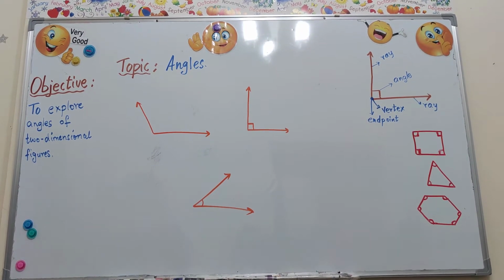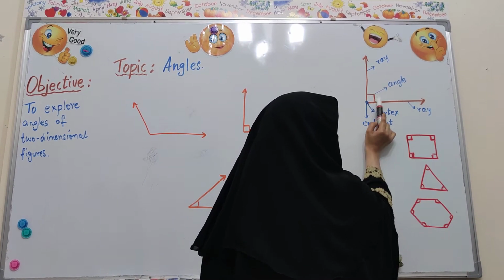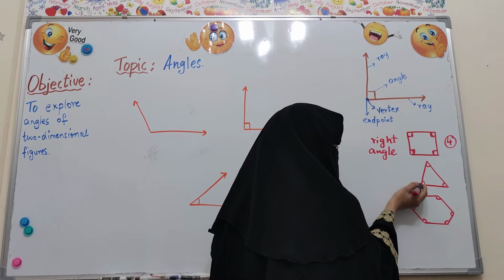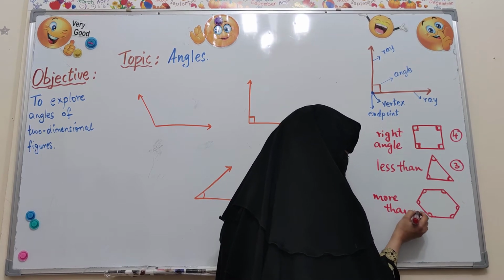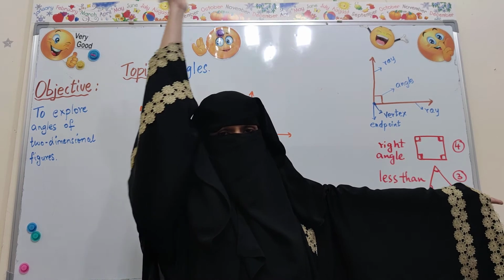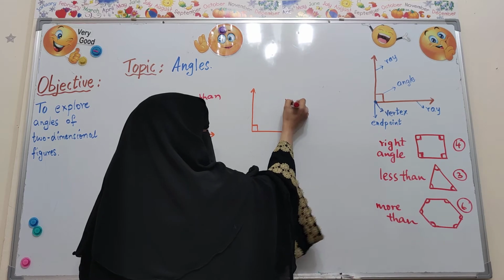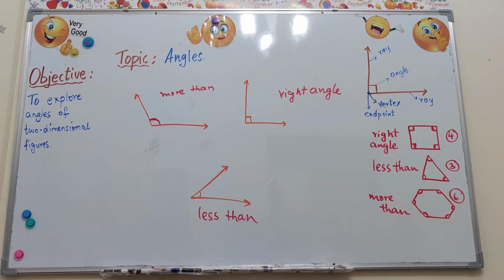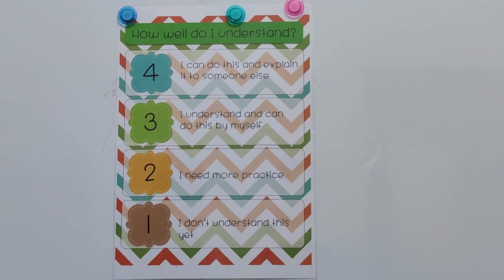Grade 3 - Lesson - Angles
This lesson is about to explore angles of two-dimensional figures.